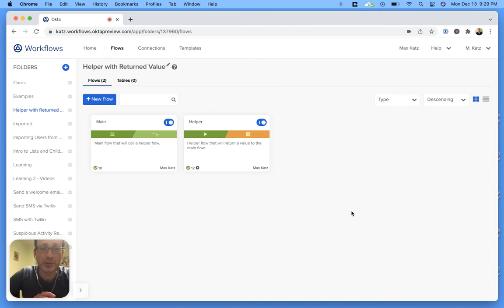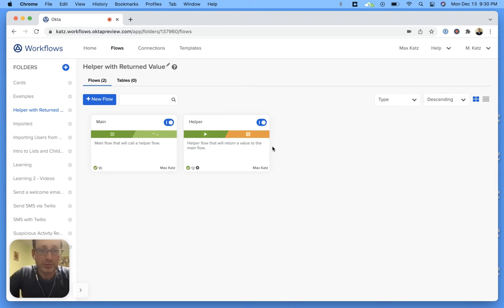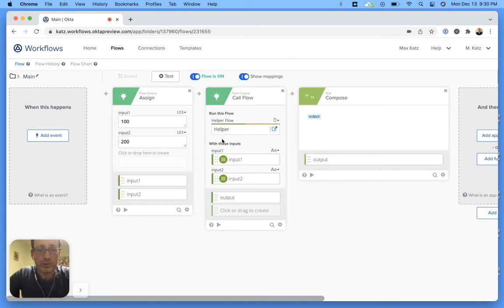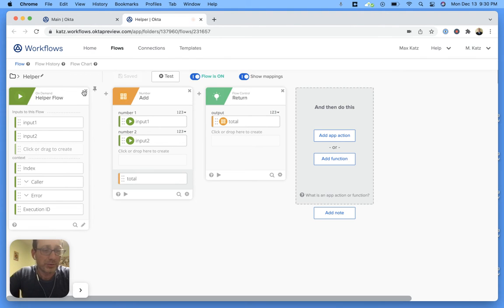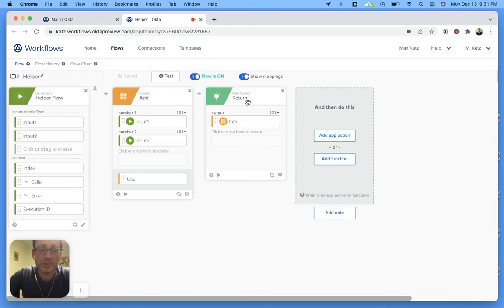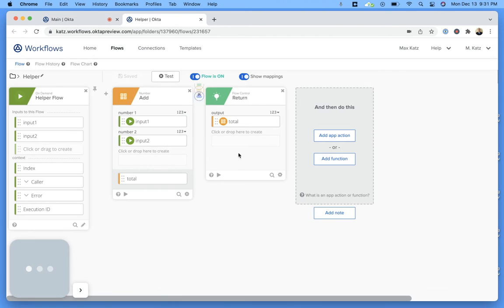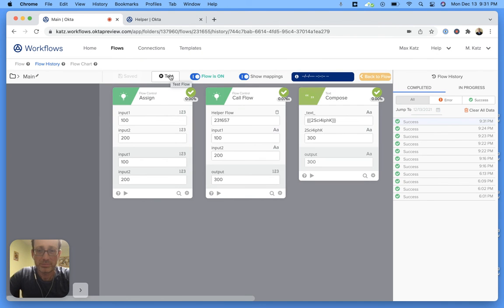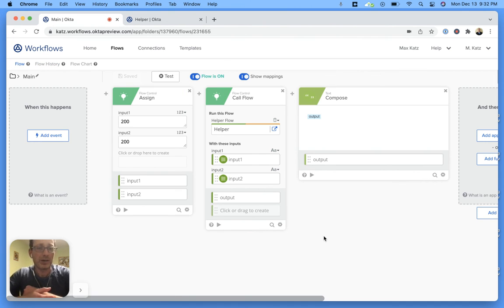Learning Workflows: Calling a Helper Flow That Returns a Value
This short video shows how to call a helper flow that returns a value back to the main flow.